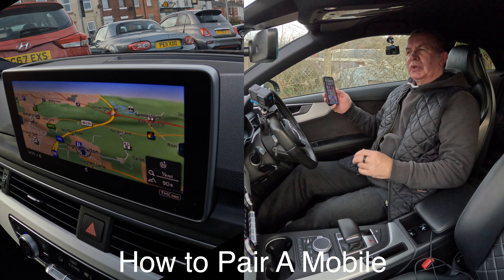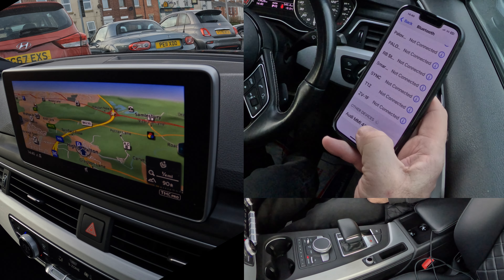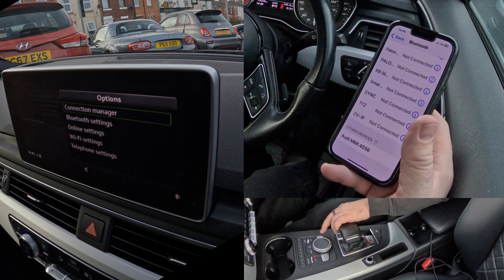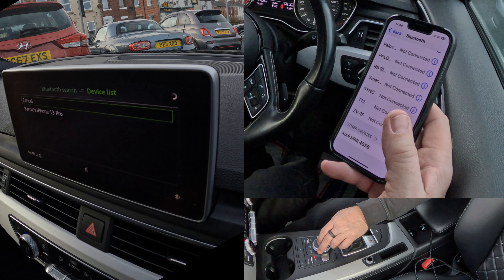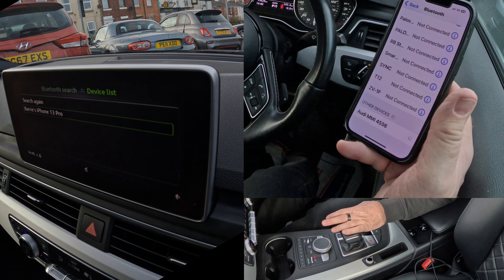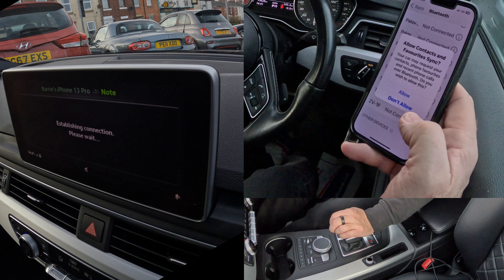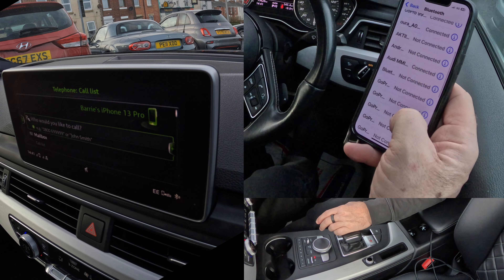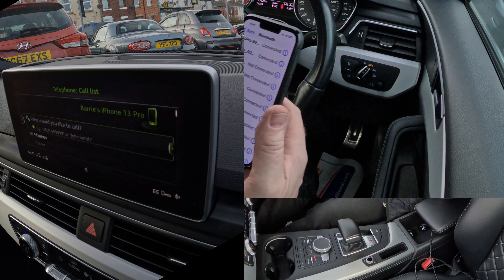How to pair a mobile to the bluetooth audio system in a 2017 Audi S5